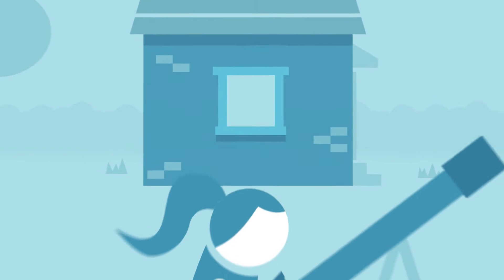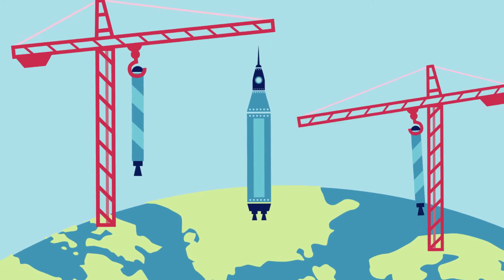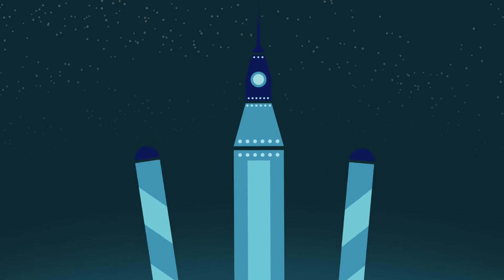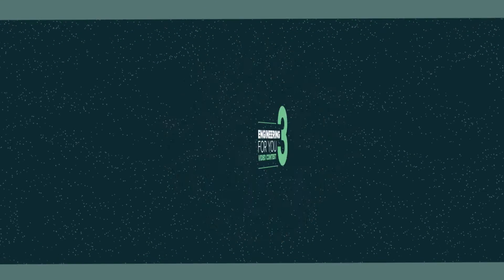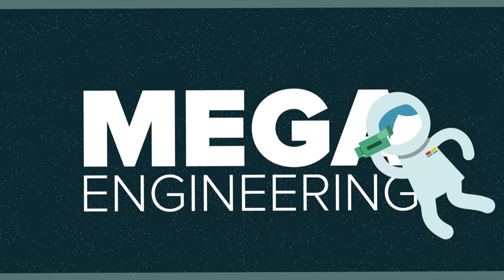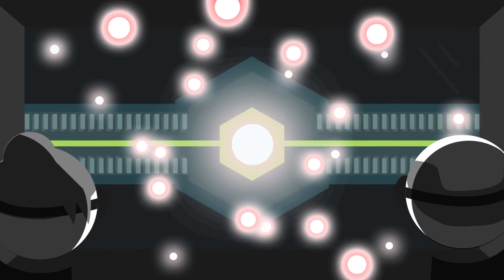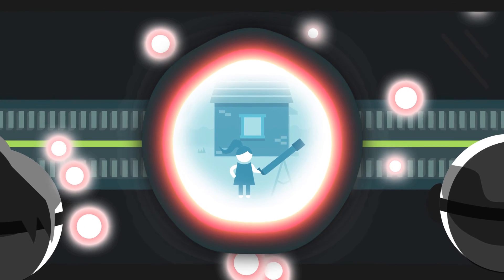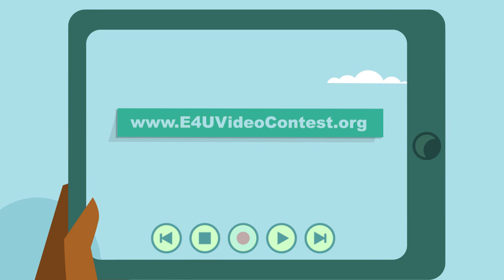Engineering for You Video Contest 3 (E4U3)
The National Academy of Engineering has announced the Engineering for You Video Contest 3 (E4U3) on Mega Engineering! Most of humankind’s biggest endeavors are mega engineering projects that provide solutions that span disciplines, geographies, and cultural boundaries. We are looking for 1 to 2 minute video that videos that (i) introduce a particular mega-engineering project, (ii) highlight its importance/contribution to people and society, and (iii) suggest contributions to its development. Learn more and enter to win $25,000 at nae.edu/e4u.